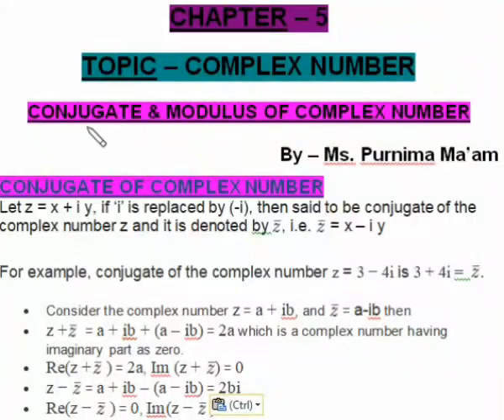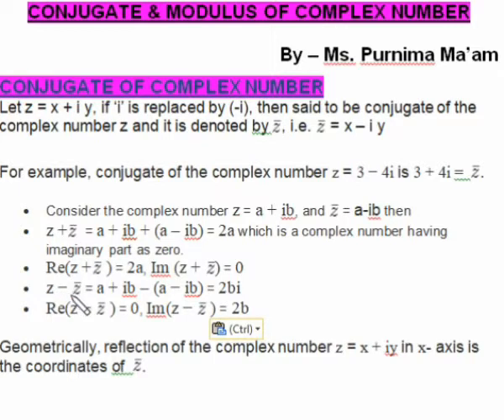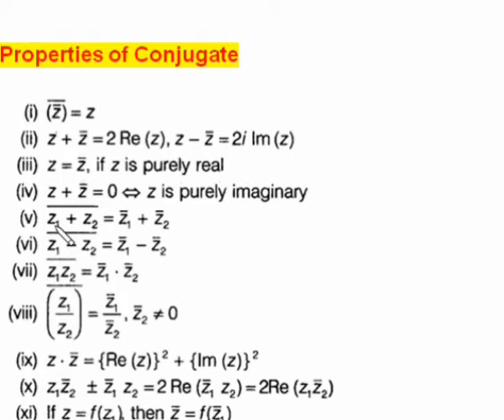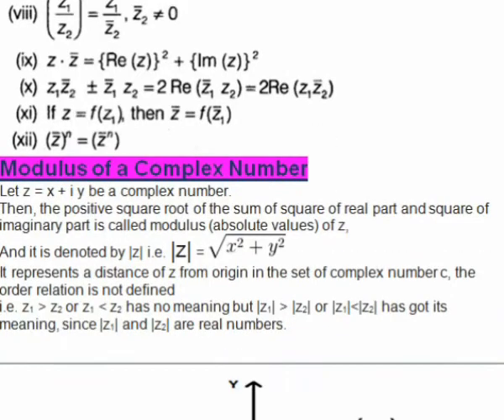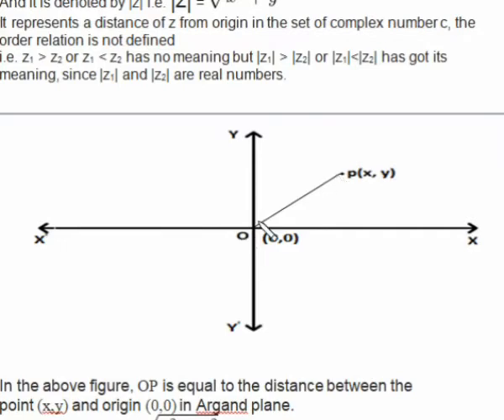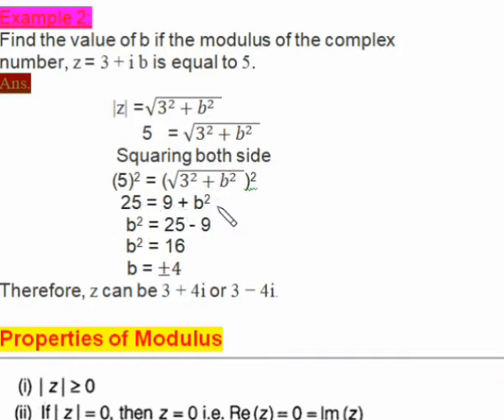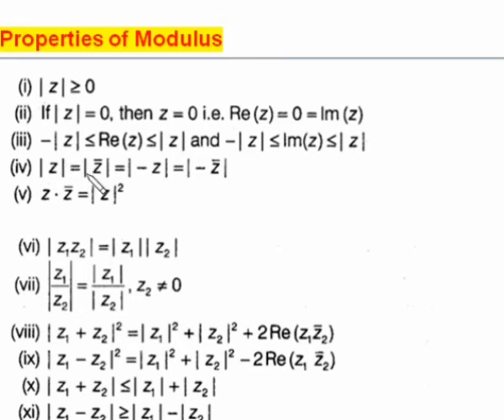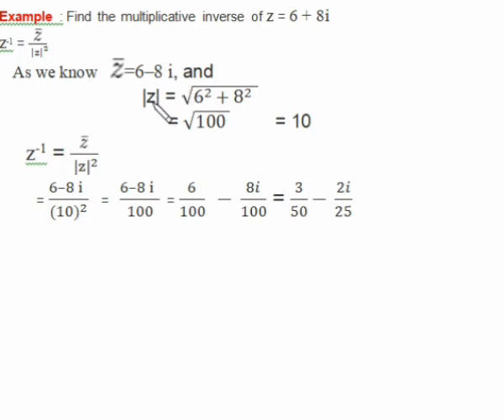Conjugate & Modules of complex number by purnima ma'am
@ conjugate & Modules of complex chapter 5 class 11